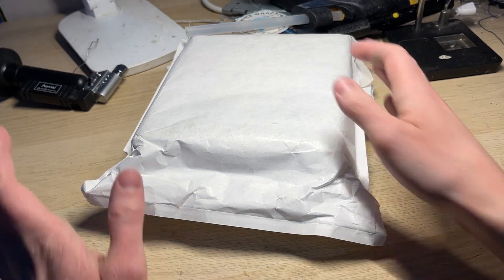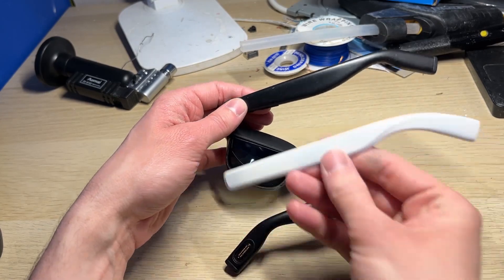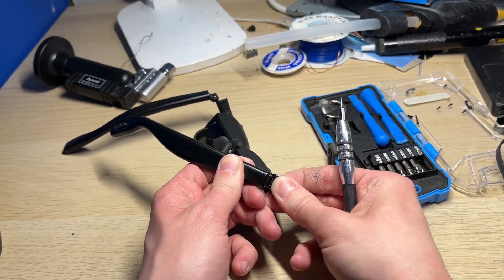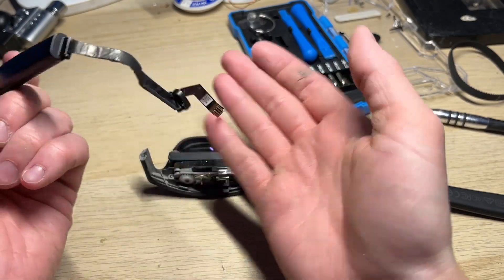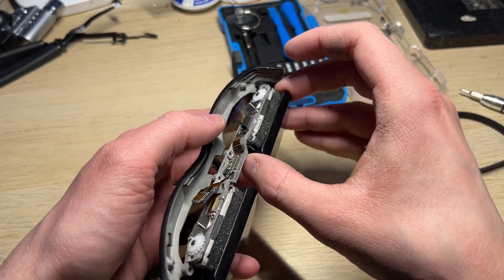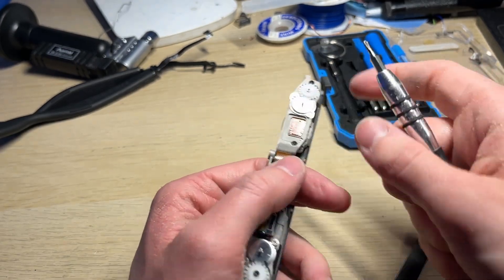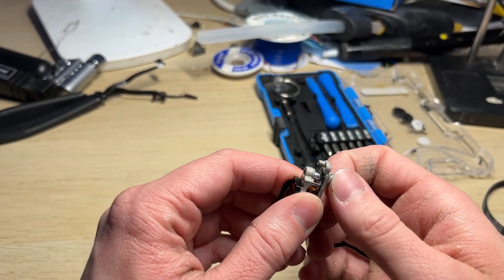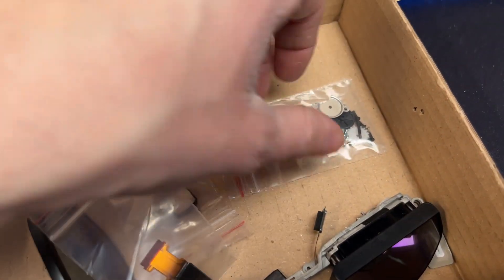Viture Pro Teardown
My teardown of the Viture Pro glasses.
I've got them for super cheap and there are some good things buried inside them :)